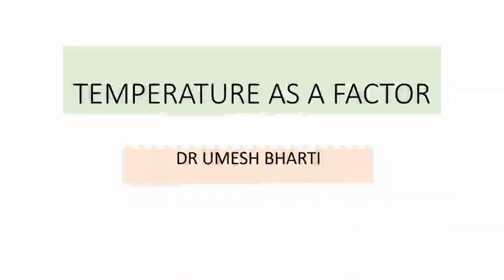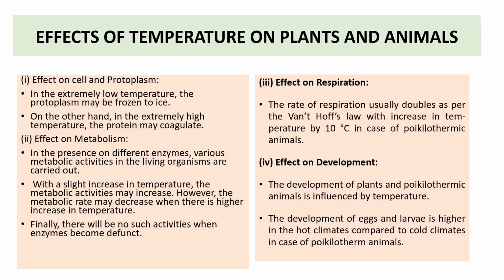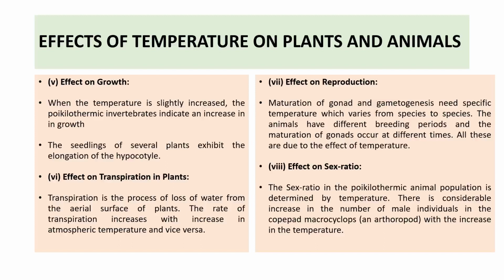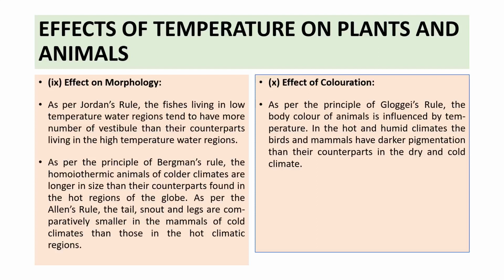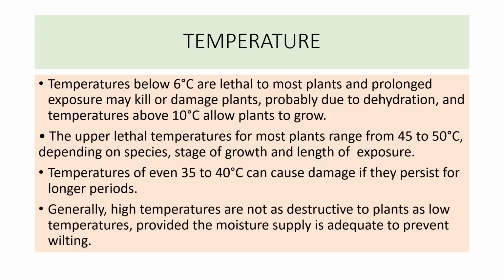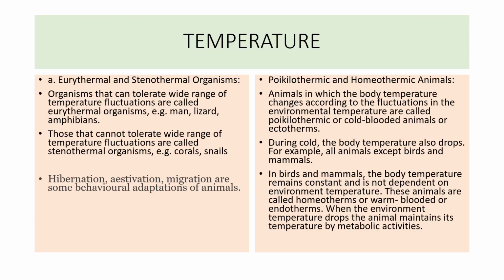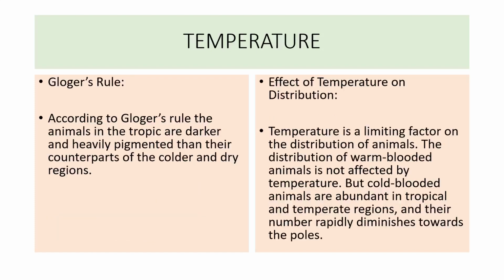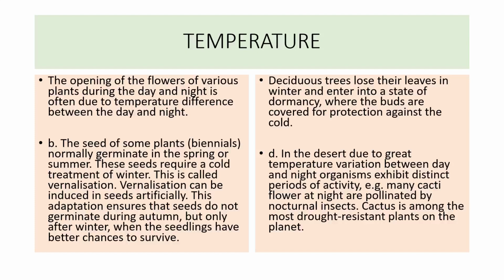TEMPERATURE AS A FACTOR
temperature as ecological factor